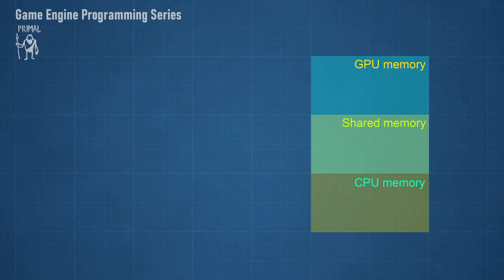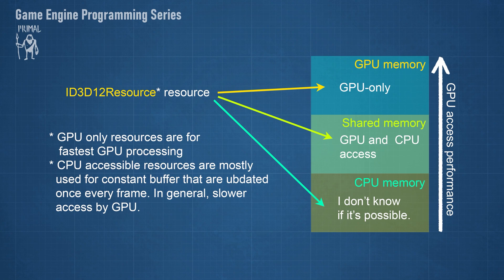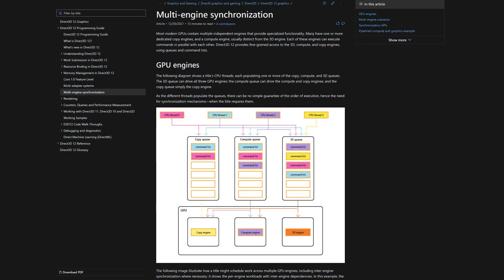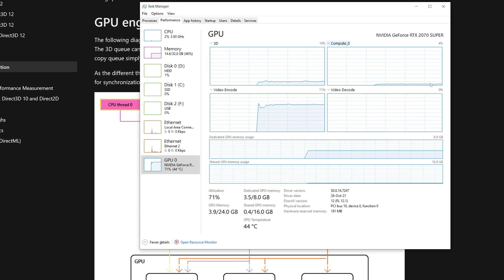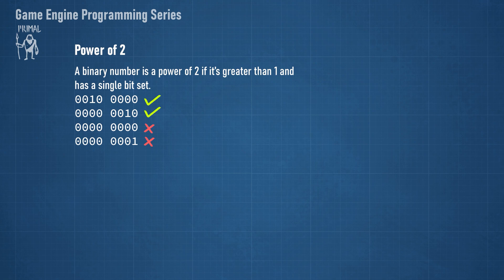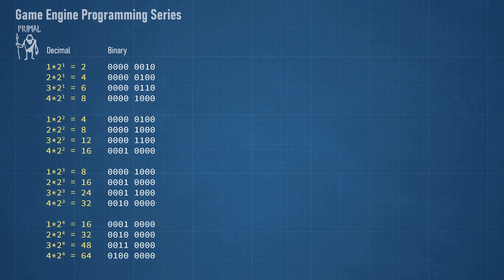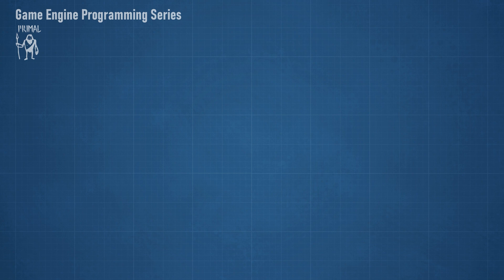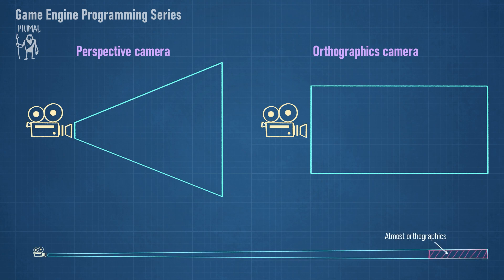Explaining my game engine in 2022 - Part2: Upload resources, camera projection types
💜 Big thanks to Tribal Elders:
Omar Rayyan, Von Bismarck, Ali (Falcon1911)

🧡 Big thanks to Shaman patrons:
Zachary Shrout, mg, Shaun Mitchell, Neil Wang,  Jan Ohlmann,  deathcat00, Talis Lincoln